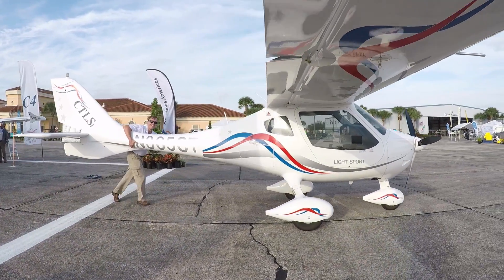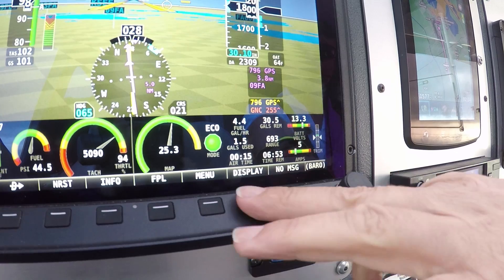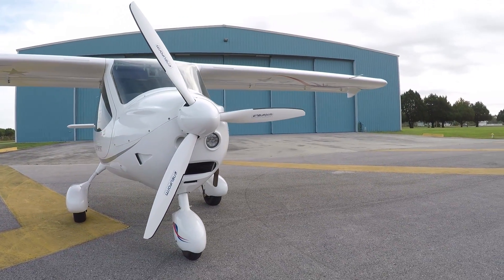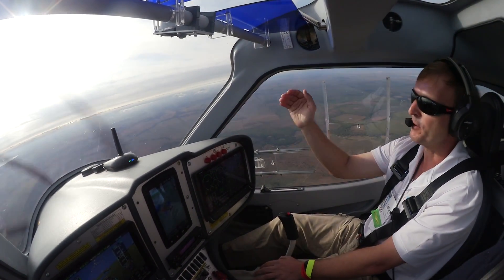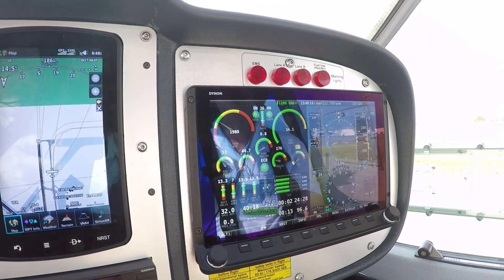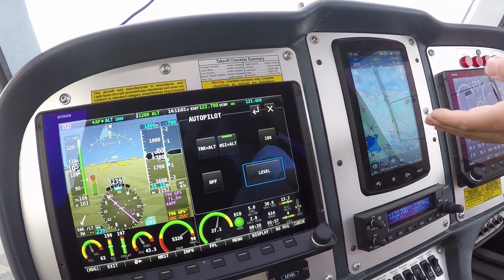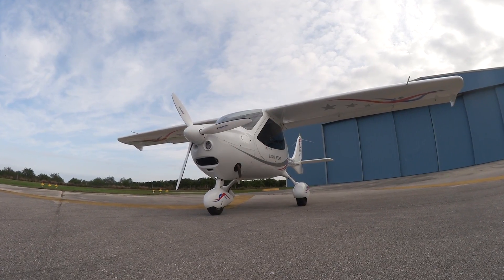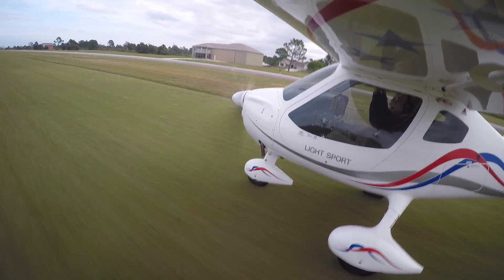New Dynon Avionics for the CTLS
At the Sport Aviation Expo in Sebring this week, AeroJones was showing off the Flight Design CTLS with Dynon's new HDX avionics. Avweb;s Paul Bertorelli took a demo flight with John Hurst.